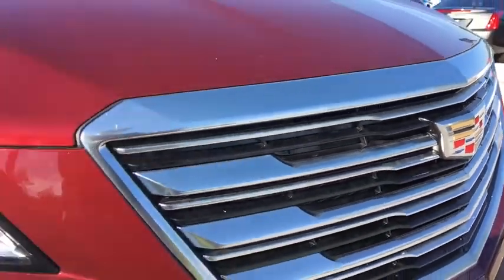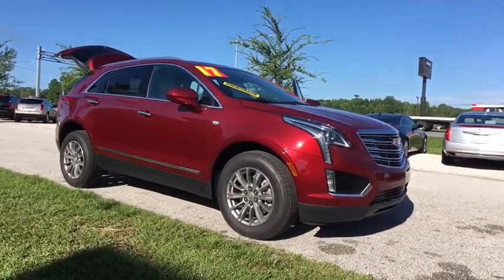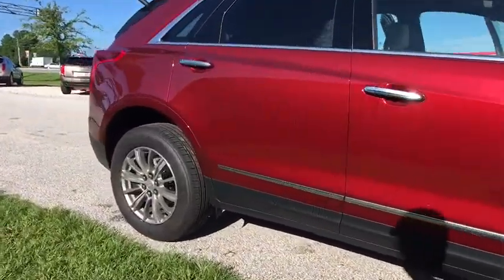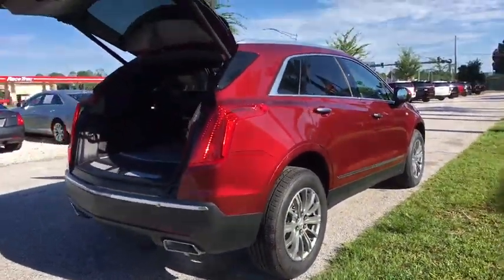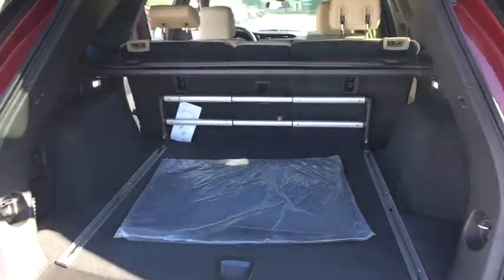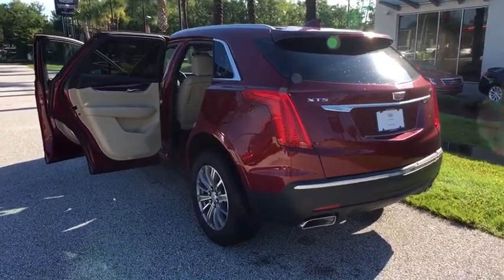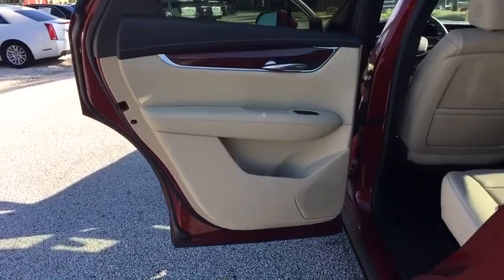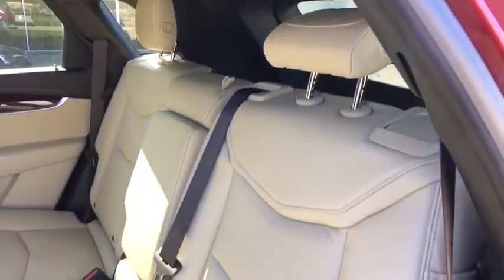2017 Cadillac XT5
New 2017 Cadillac XT5
Fields Cadillac Jacksonville: Servicing Jacksonville, Florida near Gainesville, Jacksonville Beach, Ponte Vedra Beach, and St. Johns, FL.
2017 Cadillac XT5 Luxury FWD - Stock#: Z184874 - VIN#: 1GYKNBRS8HZ184874

Fields Cadillac Jacksonville
7999 Blanding Blvd